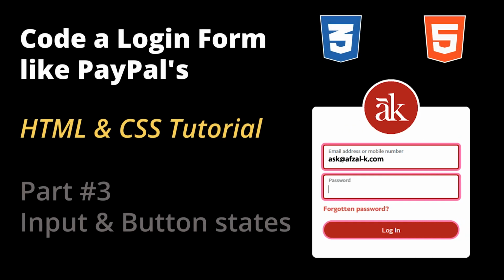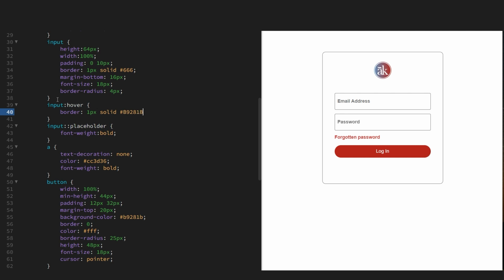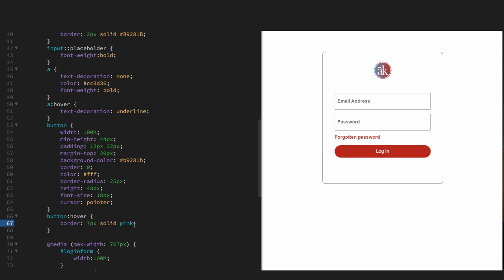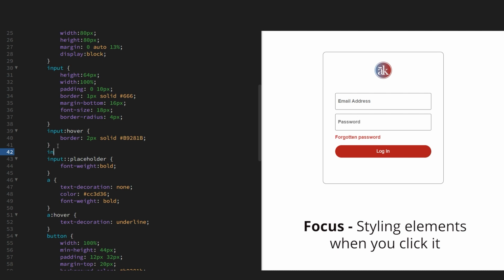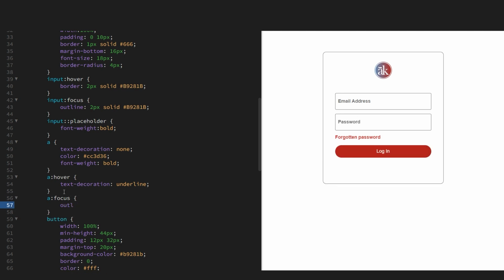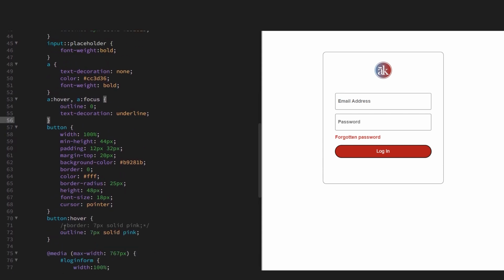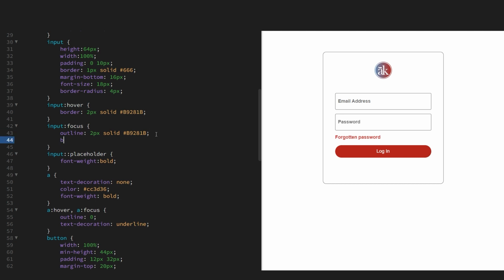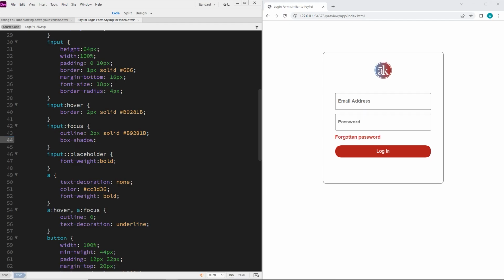focus, hover, outline - Code Login page – Like PayPal’s – Part 3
Pseudo elements focus and hover, CSS outline property discussed in this tutorial.

This video is part three of the series entitled 'How to Code a Login Form like PayPal'.

I will try my best to answer all questions.